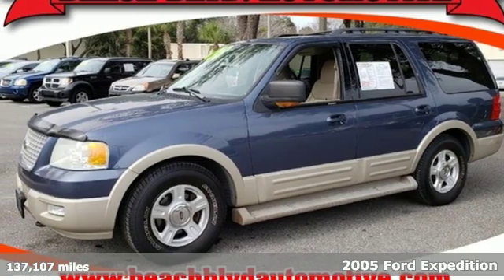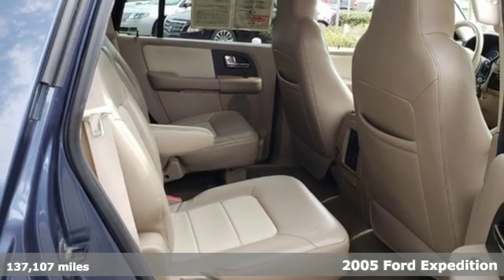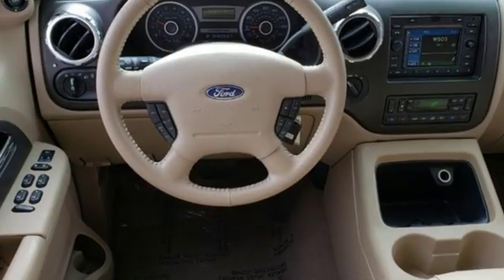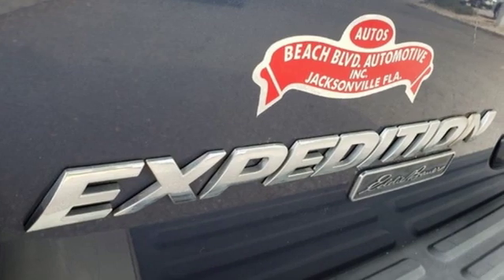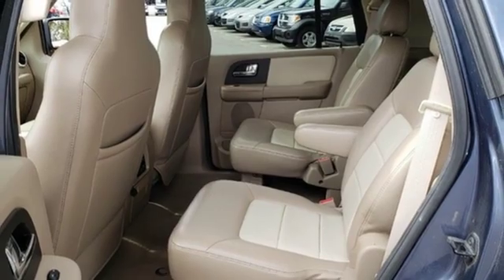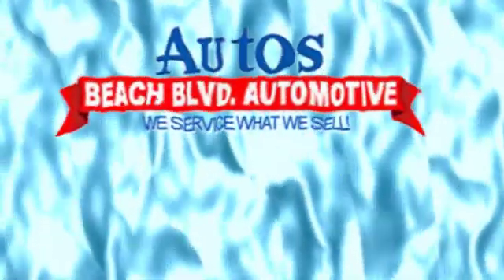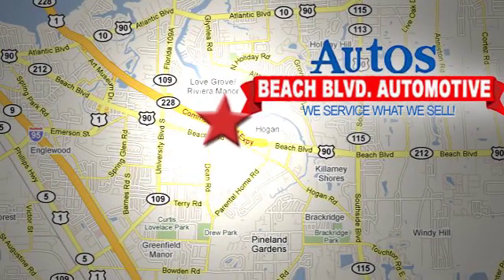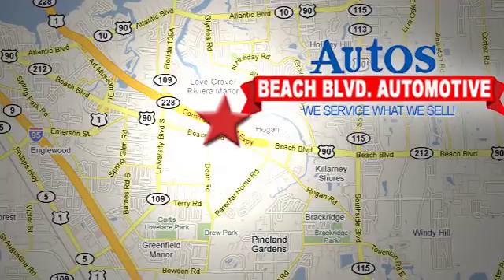2005 FORD EXPEDITION Jacksonville FL St. Augustine, FL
Year: 2005
Make: FORD
Model: EXPEDITION
Trim: EDDIE BAUER 4X4
Engine: Triton SOHC V8
Transmission: Automatic
Color: BLUE
Interior: BEIGE
Mileage: 137107
Stock #: VIN4977
VIN: 1FMFU18585LA84977
INCOME TAX SALE!! KING OF DEALERS! MILITARY DISCOUNT! HUGE SAVINGS!! WOW BRAND NEW MOTOR SCOOTERS $1095! NEW INVENTORY ARRIVING DAILY ON SALE! OVER 200 QUALITY VEHICLES UNDER $10,000! FAMILY OWNED AND OPERATED SINCE 1967 IN SAME LOCATION! WE SERVICE WHAT WE SELL BEFORE AND AFTER THE SALE! WE BUY CARS FOR CASH! TRADES WELCOME! CARFAX 1-OWNER VEHICLES AVAILABLE! CARFAX ON EVERY VEHICLE! CALL FOR AVAILABILITY! FACEBOOK,TWITTER, YOU CAN GET THE BEST OF US! BEACHBLVDAUTOMOTIVE.COM REAL IN HOUSE FINANCING FOR GOOD OR BAD CREDIT! WE FINANCE! *PRICE GOOD ONLY FOR DAY OF PUBLICATION *LISTED CASH PRICE PLUS P.D.I. FEE OF $499, STATE AND LOCAL TAXES, TAG, REGISTRATION FEES, AND TITLE FEES 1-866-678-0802

Address:
6833 Beach Blvd